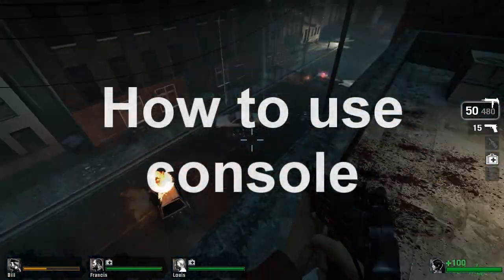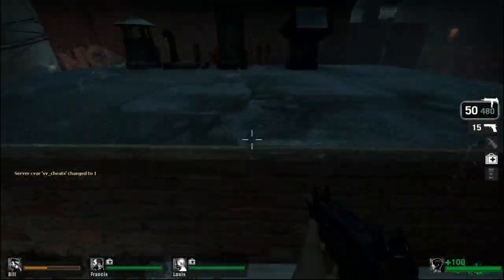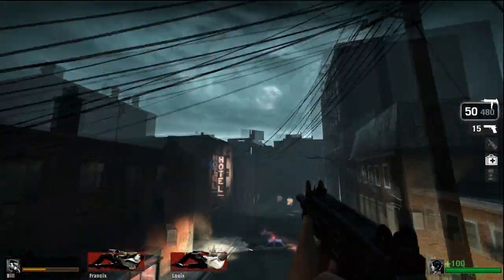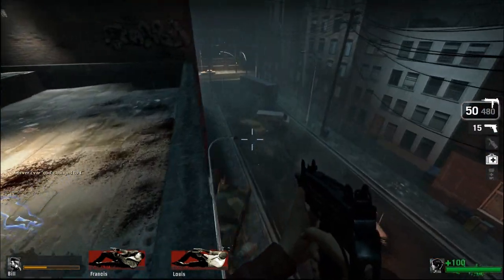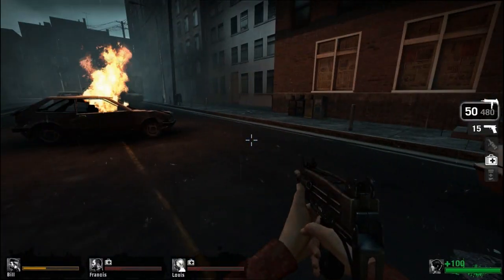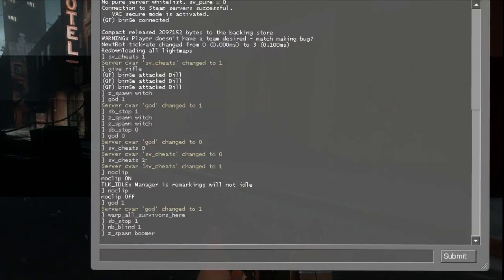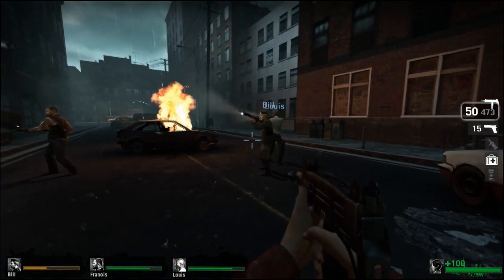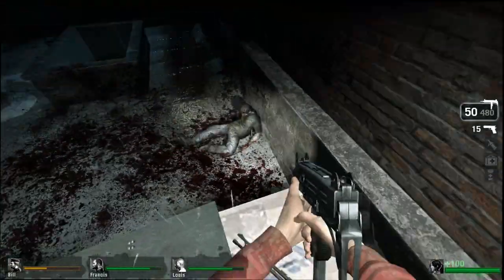L4D - How to use console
Some console commands that can be very useful to some of you nubs